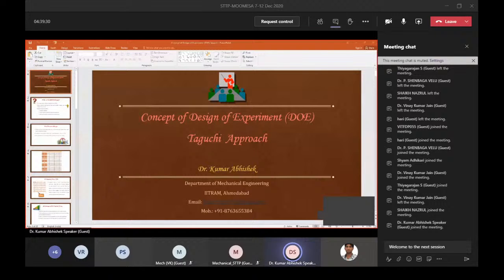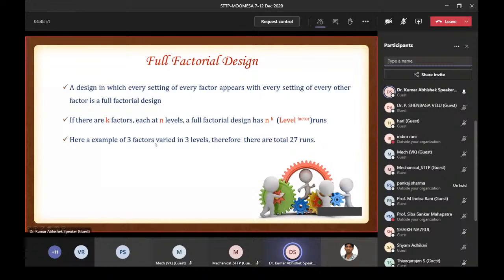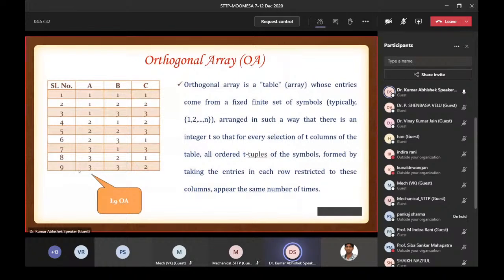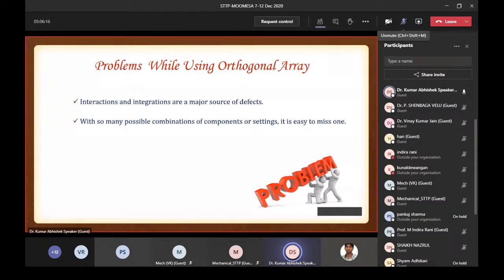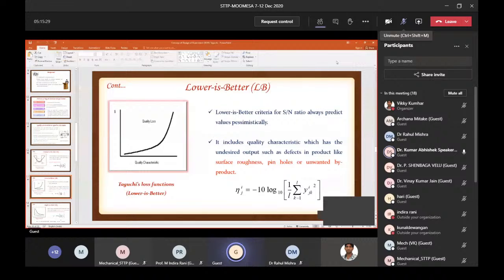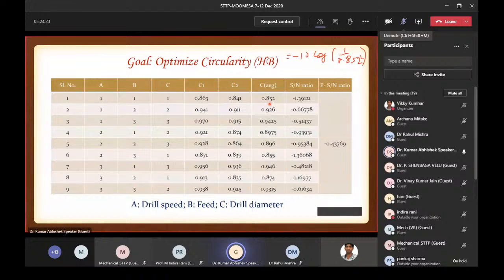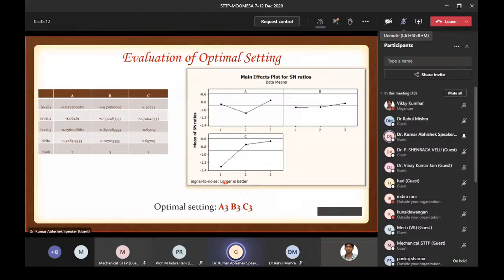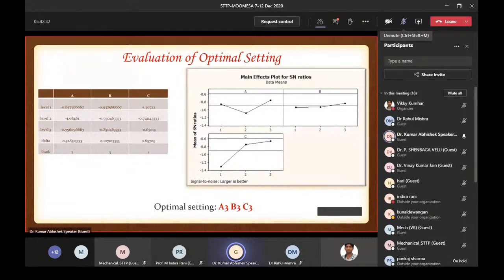MOOMESA 2020 Live Stream